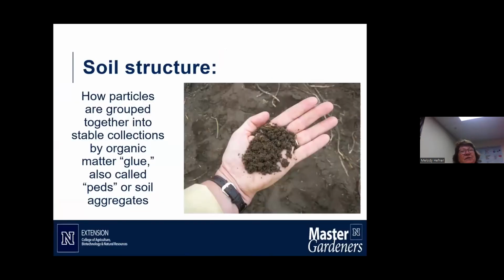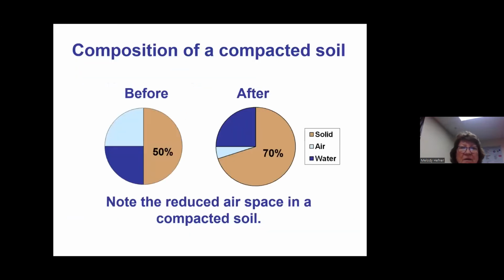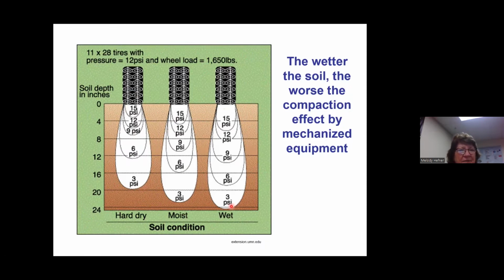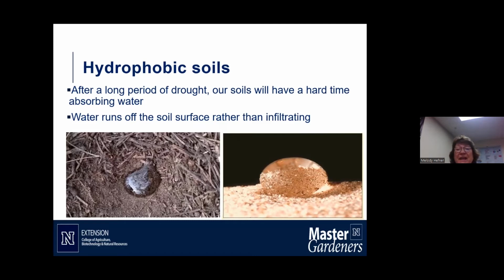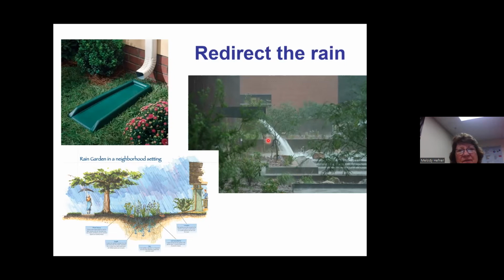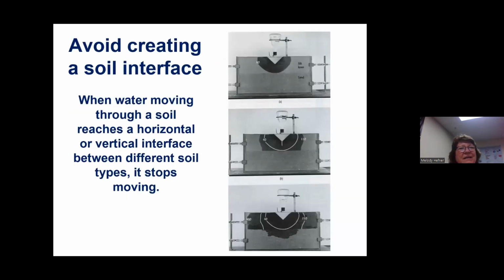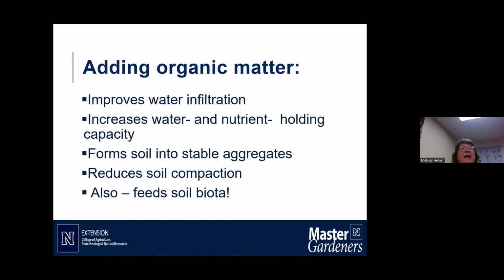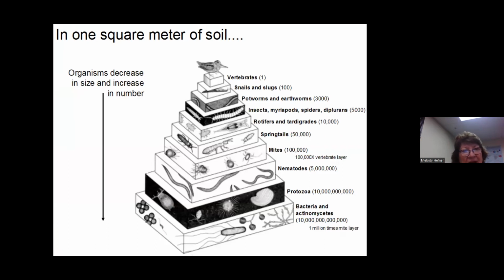Soils & Plant Nutrients Part 3